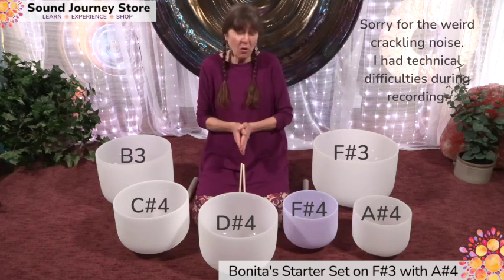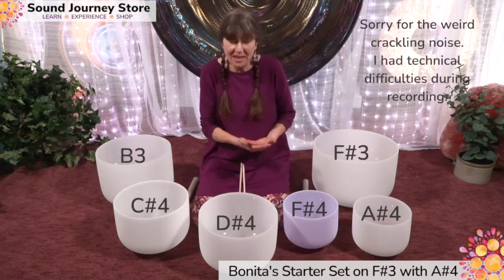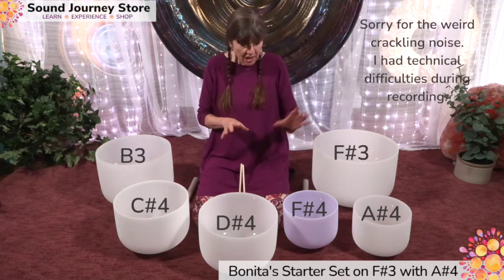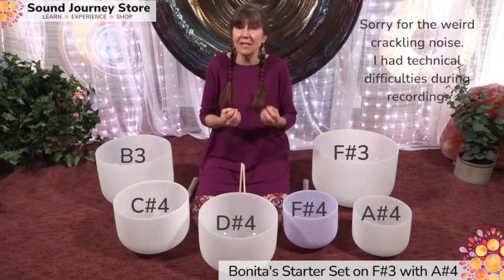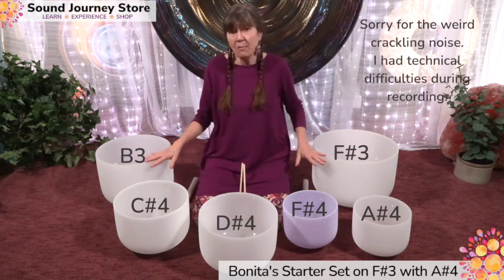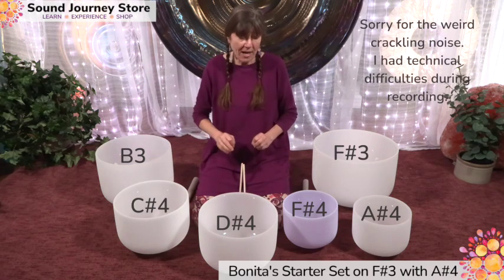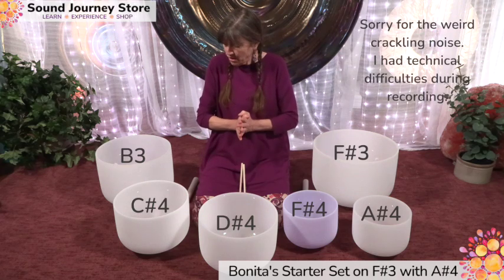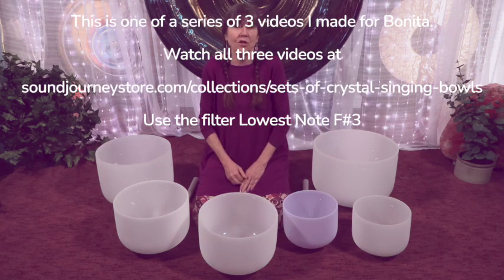Bonita's Starter Set of sound bowls on F#3 with A#4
This is one of a series of 3 videos I made for Bonita based on the low F#3.
Use the filter Lowest Note F#3
These are all perfect pitch, which enables you to play them along with your perfect pitch singing bowls and other instruments.